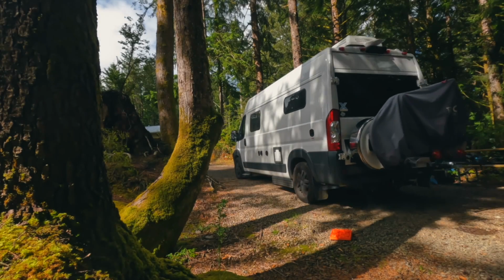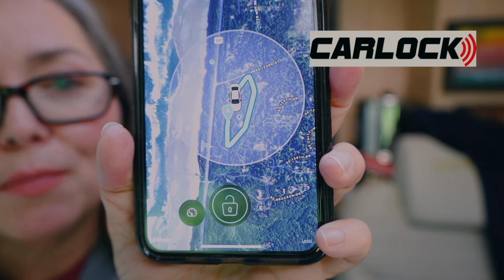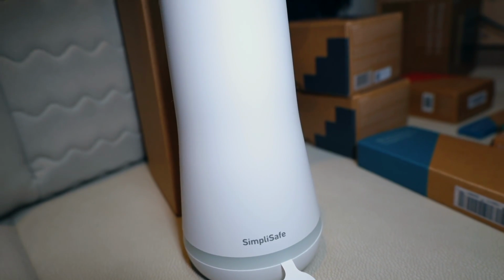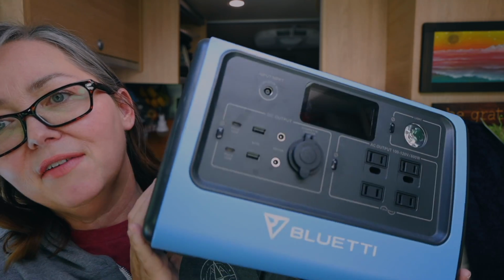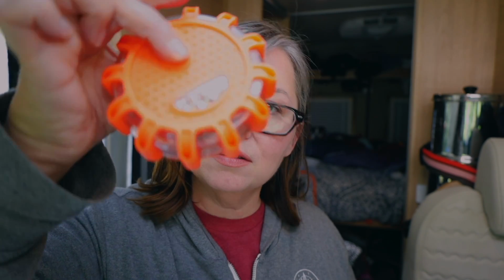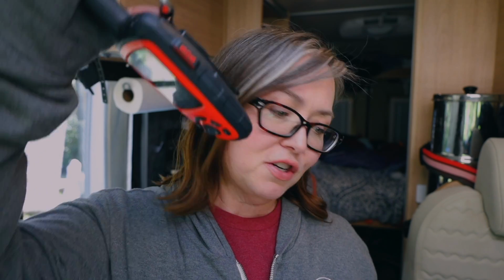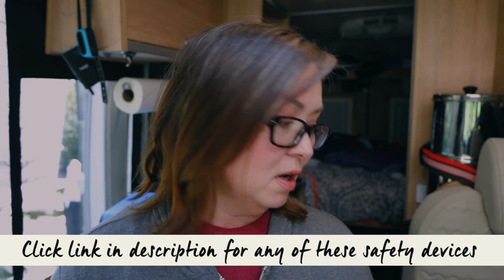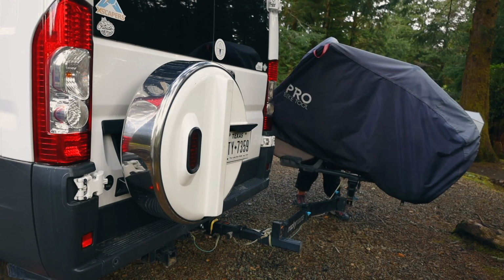27 VAN LIFE SECURITY & Safety Tips | SOLO FEMALE CAMPING 🔒 (DON'T LIVE IN FEAR!)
📮 Join my mail club The Story Post – monthly snail mail letter, art print, prompt card and more for a slower, more intentional, calmer life.

Are you considering living in a van and wondering about van life security and safety especially if you're a solo female van lifer? Solo camping and van life is a great way to see the world and live cheaply, but it's important to make sure you're safe while doing it! In this video, I share 27 van life security and safety tip ideas for beginners.

I cover everything you need to know from security systems that work great in vans, security camera systems for the van, van theft prevention, GPS from Carlock that works great in a van or RV and is easy to set up as an OBD tracker, security tools to keep you safe, security alarm systems that are easy to install in your van, protection for personal safety to put around your van, guidelines, and tips to prevent your van from a break in, and the biggest fears when thinking of how to safe in your RV or van.

Don't live in fear - watch this video and start your van life journey safely and confidently!

👉 Hokena Safety Flare Pucks
👉 MaxTraxx Recovery Boards
👉 Air Compressor for tires
👉 Pocket Knife
👉 Flashlights Long
👉 Flashlight for keychain
👉 Amazon Store Security & Safety Gear
👉 Amazon Store
👉 Unlimited no throttle/no caps Internet! I run my entire online business with it

👉 Looking for more awesome resources on travel, living a nomadic life, and creating a simplified, happy lifestyle?  Don't miss out!

Chapters
00:00 Questions I get about van life safety & security
01:17 Biggest safety fears solo camping
02:31 Tools for van life safety
15:10 Parking safety
18:45 Security and protection devices
22:46 Emergency evacuation plan
24:02 Warning on gas stove knobs
24:55 Rules for safety

★ Travel Vlog Season 5, Episode 83: Van Life Security & Safety Tips

★ Music Credits (You get 2 months free and so do I!)

© StoryChasing - Create. Do. Live!